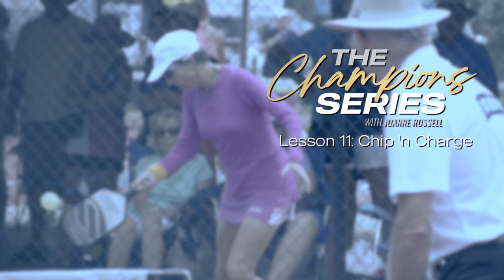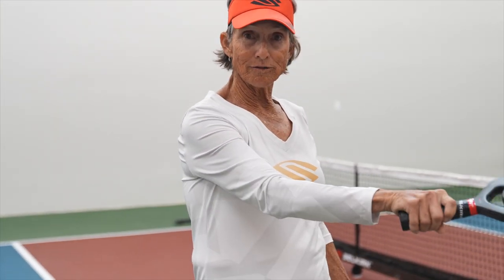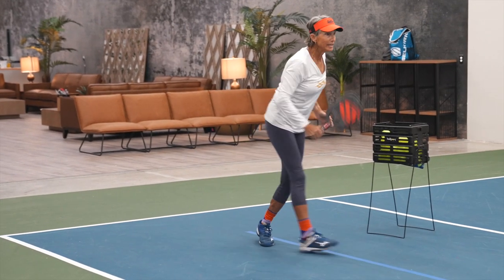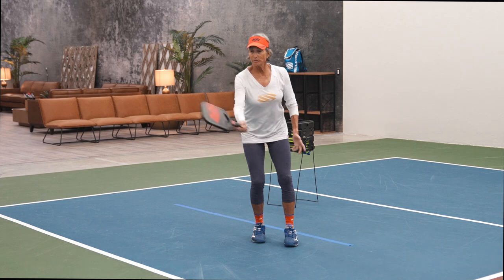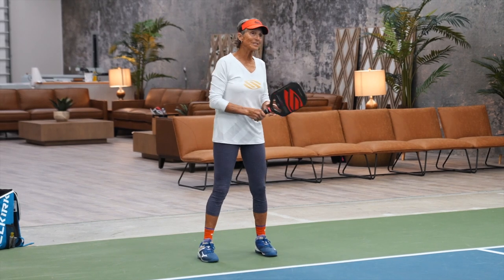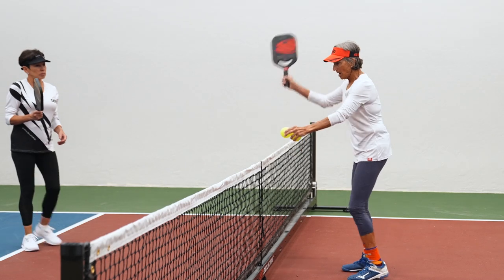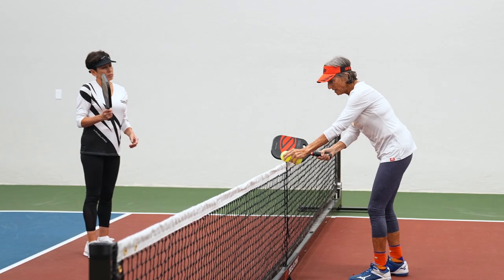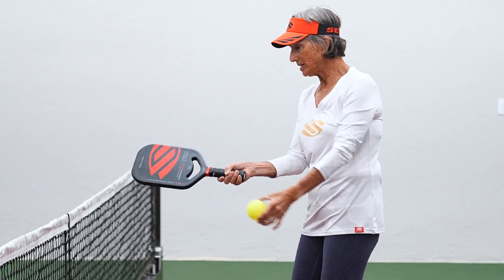Master the Pickleball Return Slice With These "Chip and Charge" Drills | Champions Series Ep. 11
Putting spin on the ball can create problems for your opponents. Learn the "chip and charge" to practice slicing the ball to create backspin and make your shots difficult to handle.